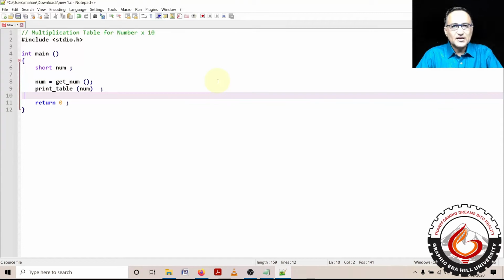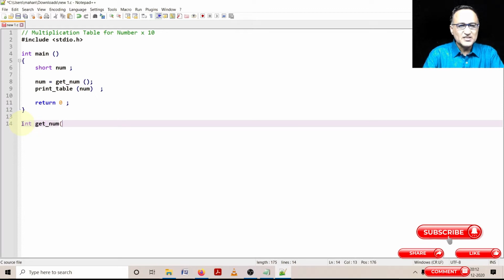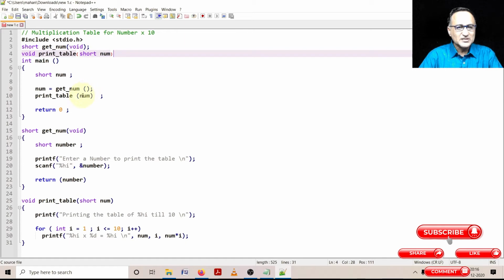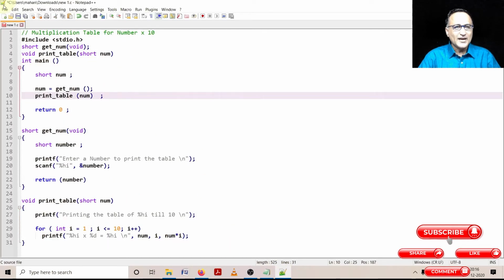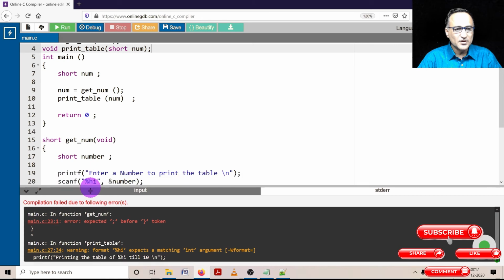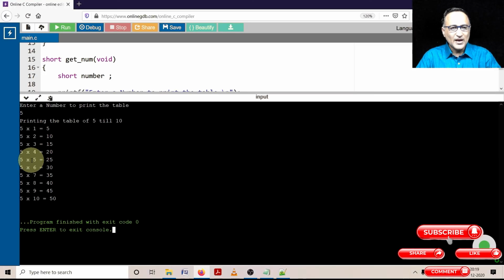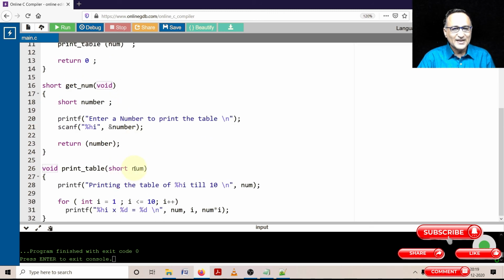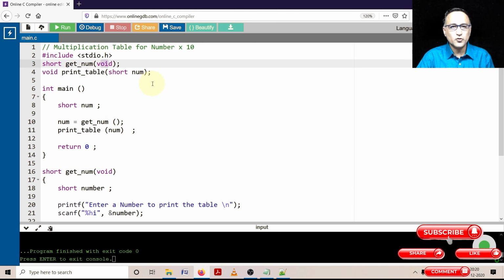Functions 1 - Multiplication Table using Functions